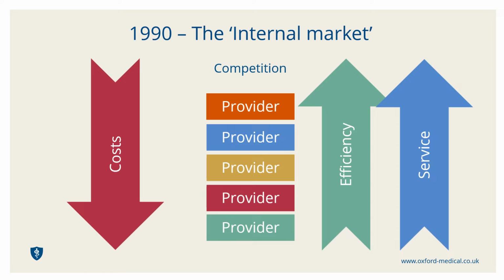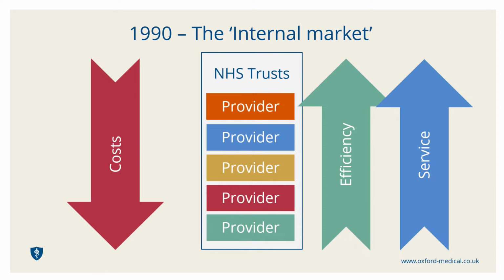Key Events That Shaped the NHS and UK Medical Regulation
In this video tutorial from Oxford Medical Training, we consider the key events and political decisions that have shaped the current format of the NHS and UK medical regulation. This includes the development of the "internal market" concept, the impact of devolution, the events which led to the development of appraisal and revalidation for doctors and the Francis Report.

This video is from Oxford Medical's NHS & UK Medical Regulation Video Tutorials.

Find out more about our range of career development courses for doctors with this

Develop your abilities. Maximise your potential.